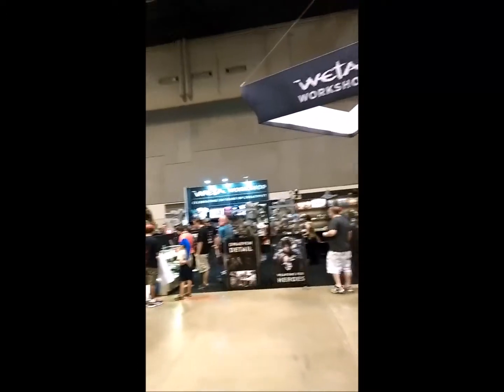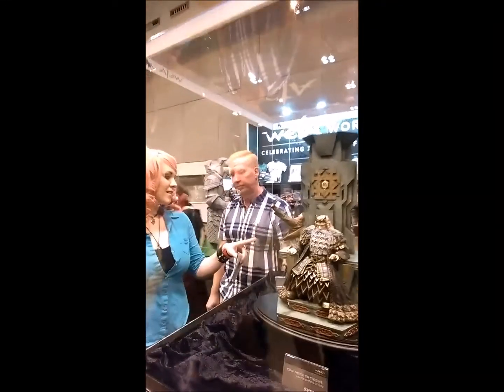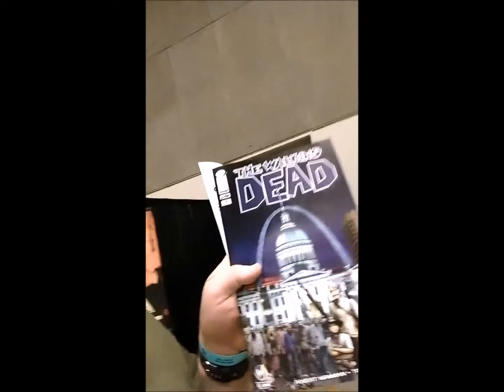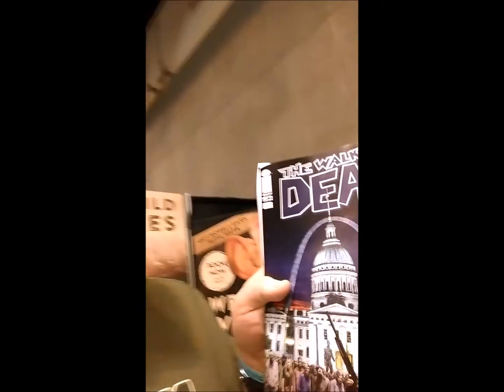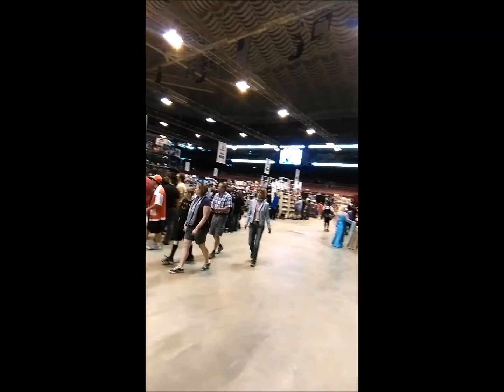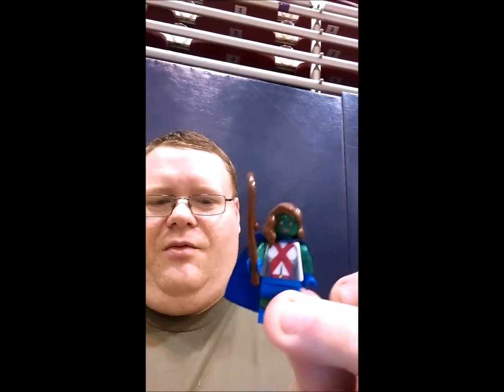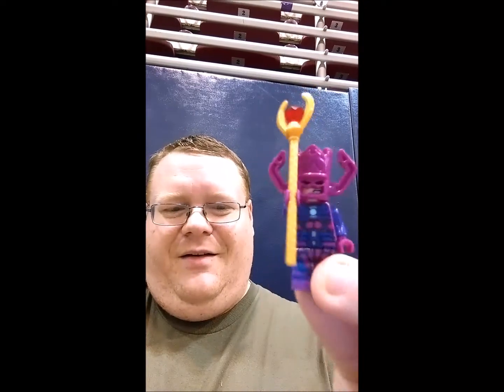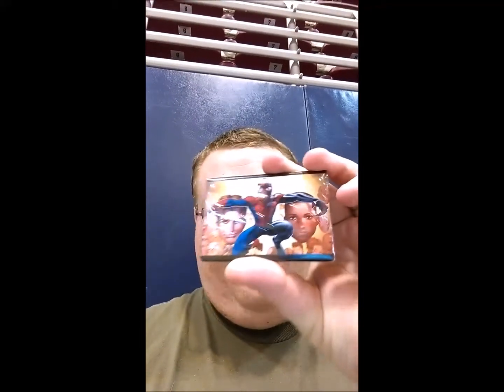Wizard World St. Louis Comic Con 2015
IoM correspondent and Funnybooks Co-Host Wayne attends Wizard World St. Louis Comic Con! Check out a peek at the con floor, a look at some of the merchandise Wayne picked up, and some thoughts on the George Romero and Cassandra Peterson (Elvira) panels!